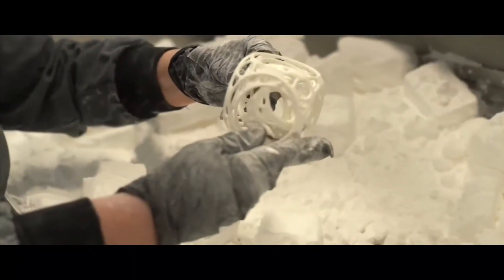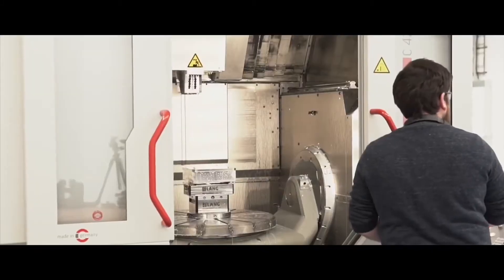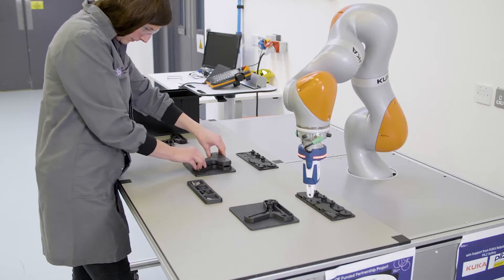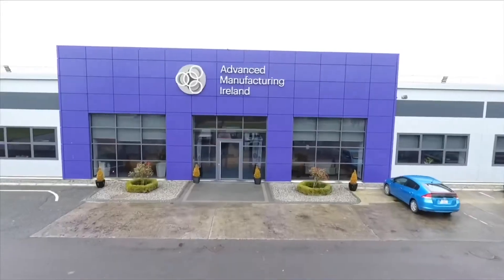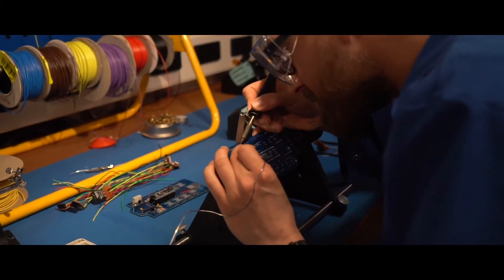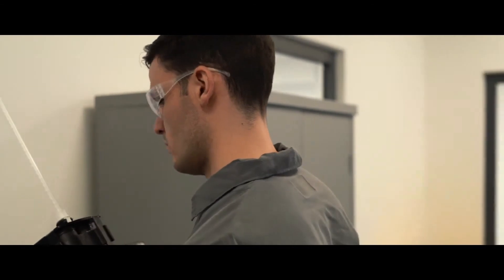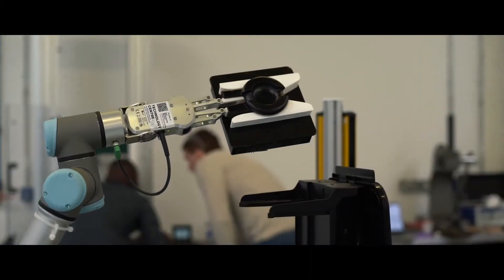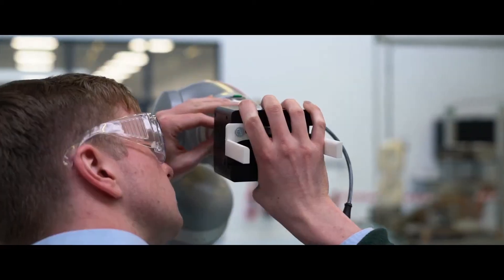Introduction to IMR's Industry 4.0 Pilot Factory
As part of Irish Manufacturing Research's industrial pilot line, we have built an inspection station that uses a vision system to test 3D-printed parts and find various production defects in an automated way. The parts, their defects, or the process is not the key focus of this cell. The key benefit of the pilot line is a simulated industrial environment platform that allows testing different technologies, concepts, and ideas as close to the real industrial environment minimizing the risk to IMR customers.